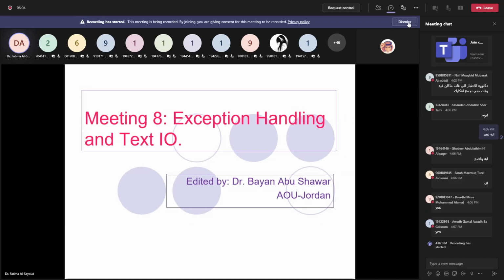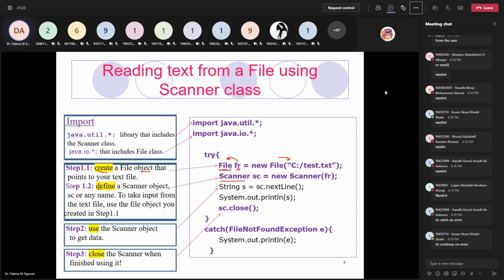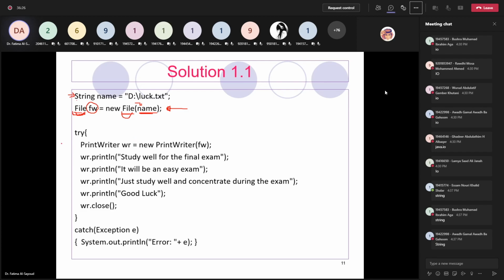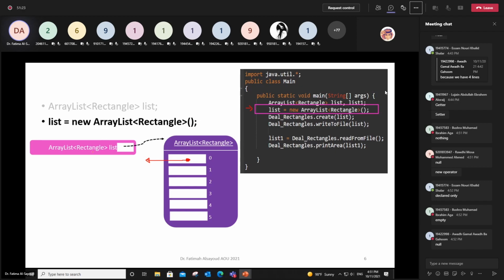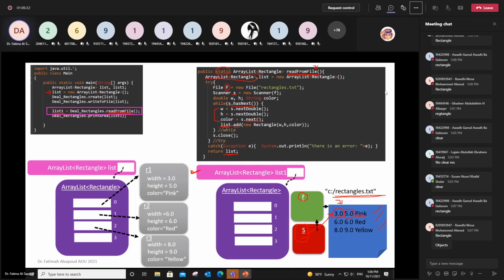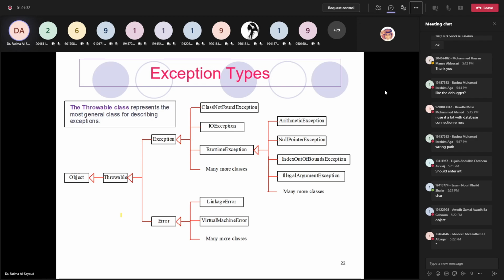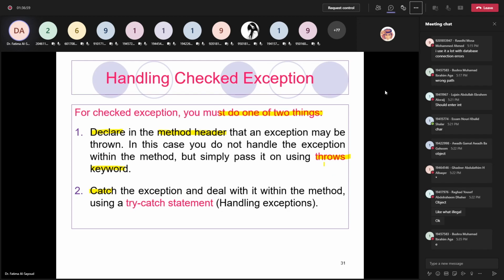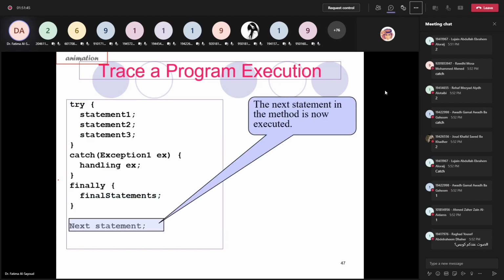M251 — Lecture 8 Meeting 8 — Dr. Fatimah Alsayoud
Meeting 8: Exception Handling and Text IO.